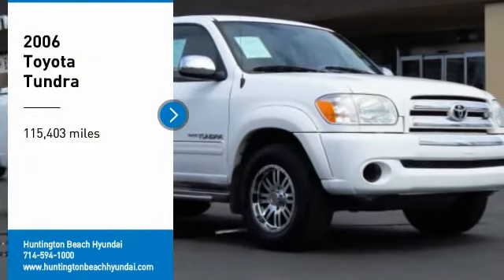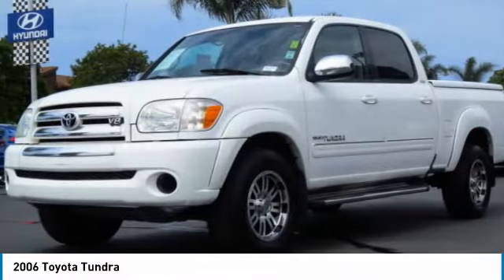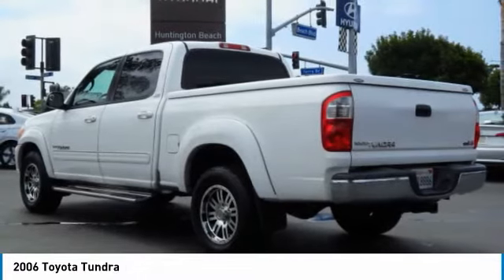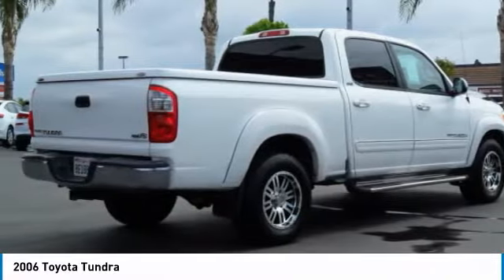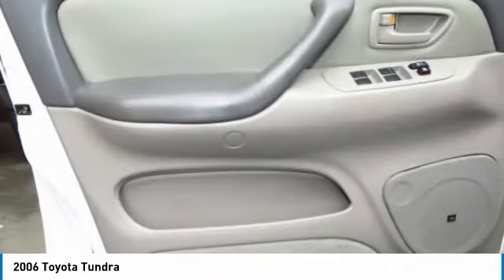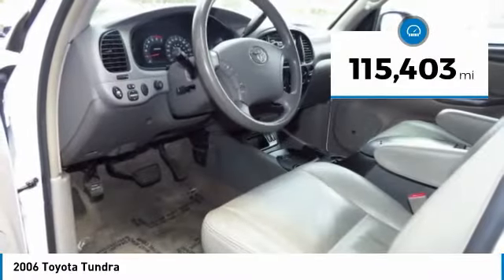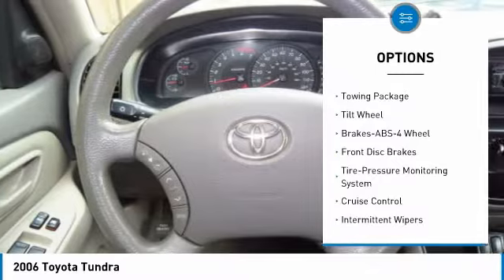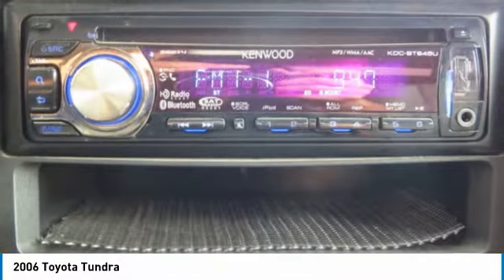2006 Toyota Tundra Huntington Beach CA 18B16857A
2006 Toyota Tundra

16751 Beach Blvd.

ABS brakes, Low tire pressure warning.brbr2006 Toyota Tundra Natural White 5-Speed Automatic with Overdrive 4.7L V8 DOHC VVT-i 32VbrbrOdometer is 7434 miles below market average!brbrbrClean CARFAX.brbrbrDealer Installed accessories are optional and may be purchased for an additional charge.All prices subject to government fees and taxes, any finance charges, any dealer document preparation charge, and any emission testing charge.While we make every effort to ensure the data listed here is correct, there may be instances where some of the factory rebates, incentives, options or vehicle features may be listed incorrectly as we get data from multiple data sources. PLEASE MAKE SURE to confirm the details of this vehicle (such as what factory rebates you may or may not qualify for) with the dealer to ensure its accuracy. Dealer cannot be held liable for data that is listed incorrectly.